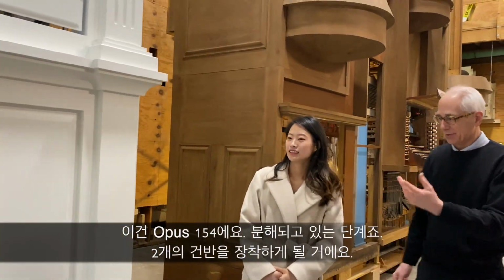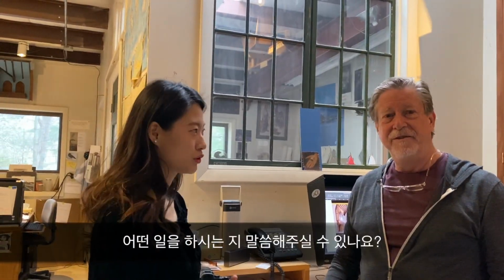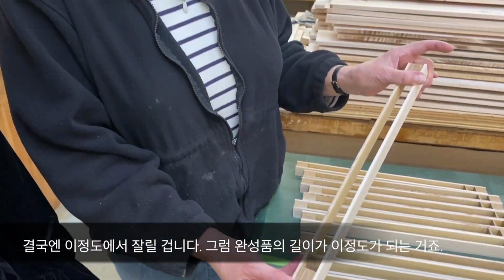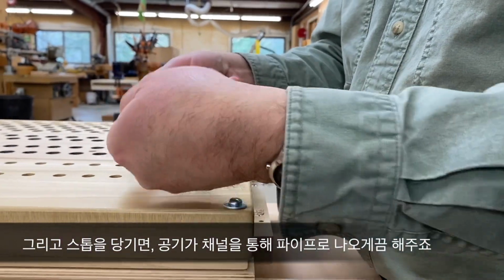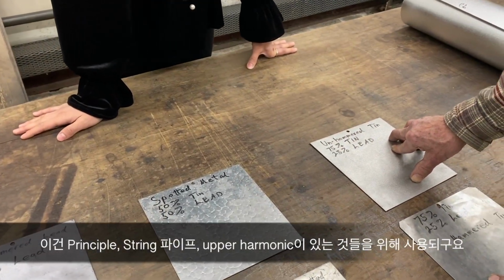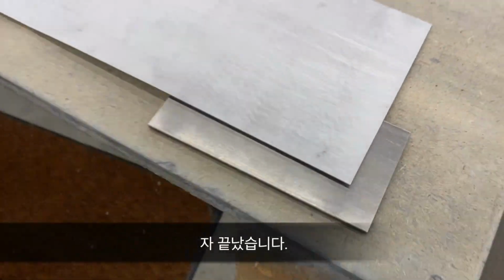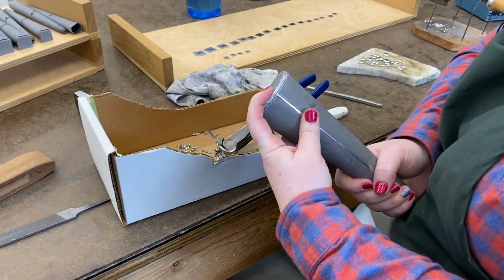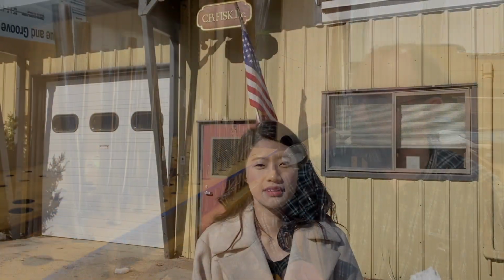Interviews at the Fisk Pipe Organ Shop | 파이프 오르간 빌더 직업 인터뷰, 오르간 제작과정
Organ Builder Interviews at the Fisk Shop in Gloucester, MA with Jonghee Yoon, Organ Major at EWHA Seoul, South Korea
This video is part of Jonghee's project at EWHA to produce a short documentary about American pipe organ building.

Visiting C.B Fisk organ company
C.B. Fisk
이 영상은 이화여자대학교 미래혁신센터의 지원을 받아  제작되었습니다.

파이프 오르간 빌더 직업 인터뷰, Fisk.오르간 제작과정